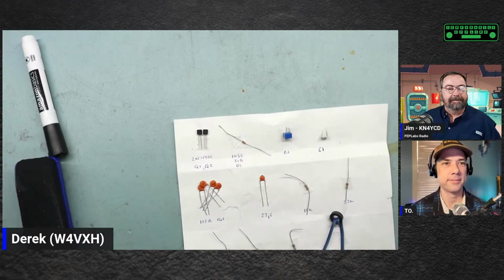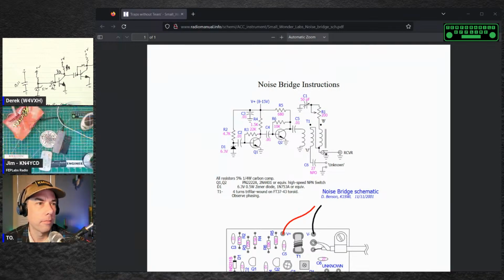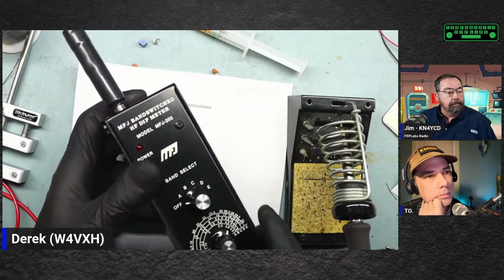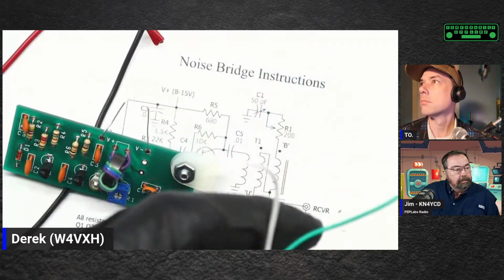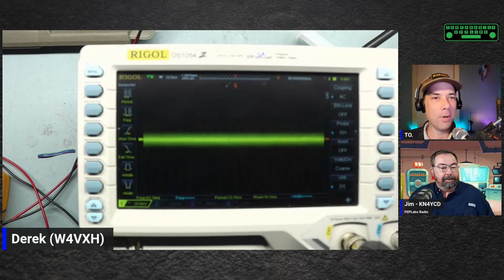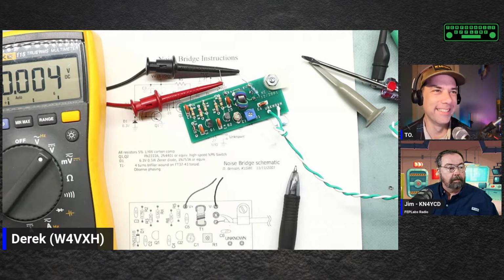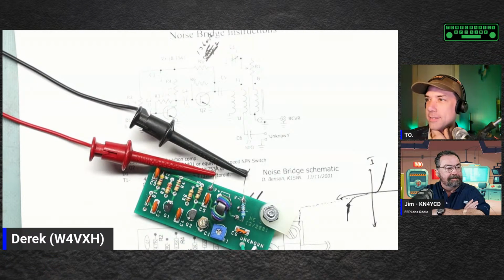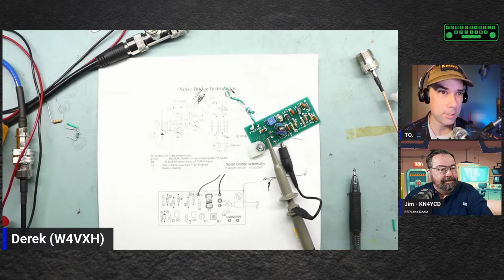What do you do when you're not smart enough? - Ham Nuggets Season 4 Episode 11 S04E11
You ask for help from people that are smarter than you, of course.  In this instance, that's Derek from @AmRad Podcast You can't level up without climbing the ladder!